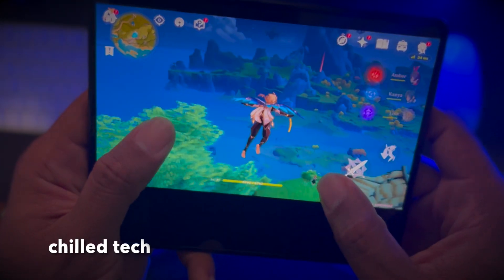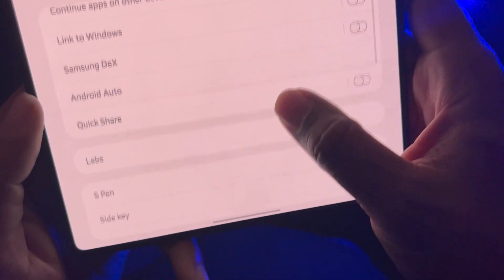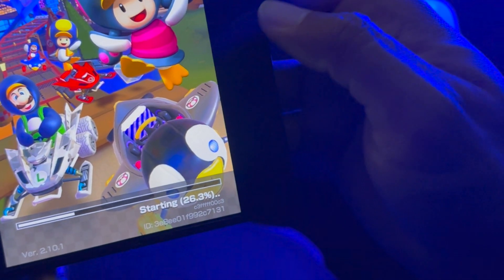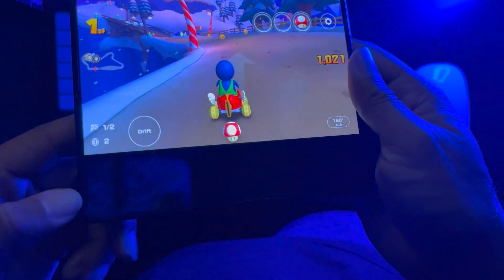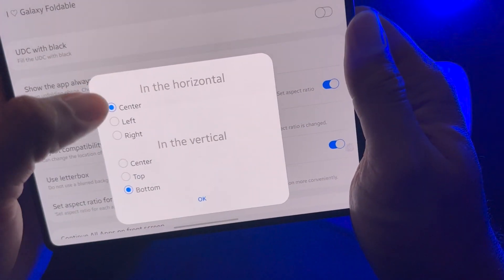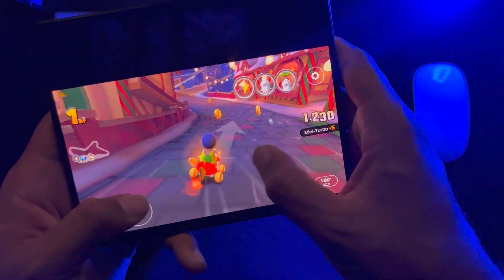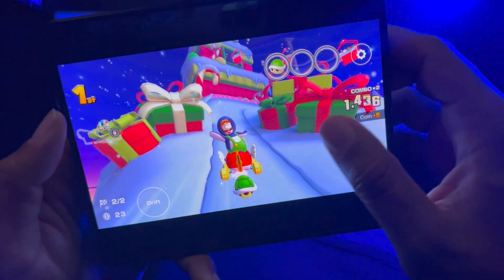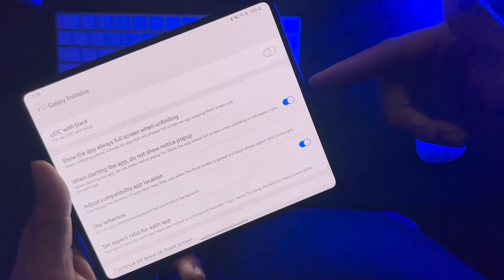How To Adjust App Aspect Ratio and Location! Super Useful!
Found something neat while playing around on my Z Fold 3! If you follow this walkthrough you should be able to do the same thing on your Fold! Handy tricks like this on Foldables make it so versatile 🎊